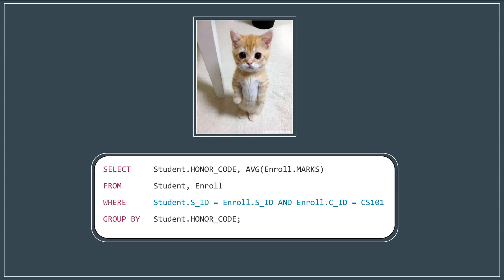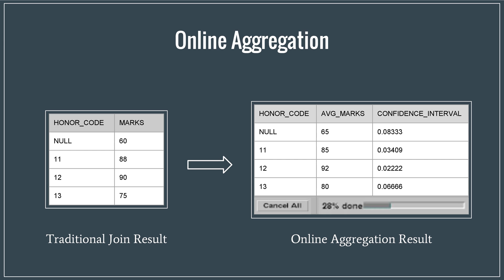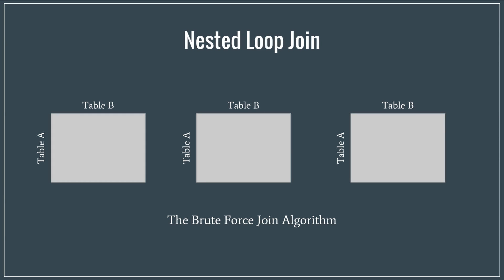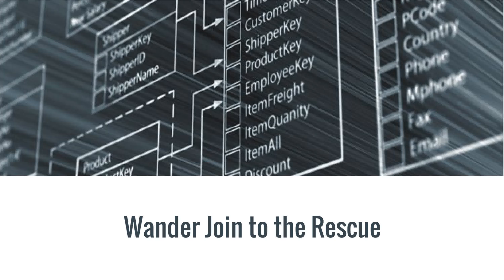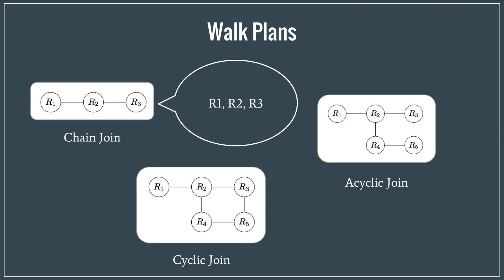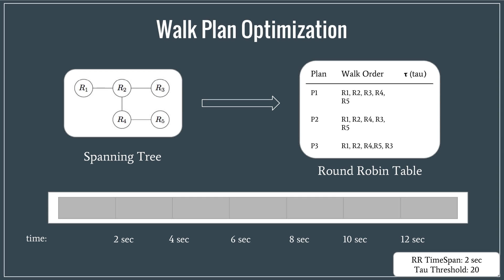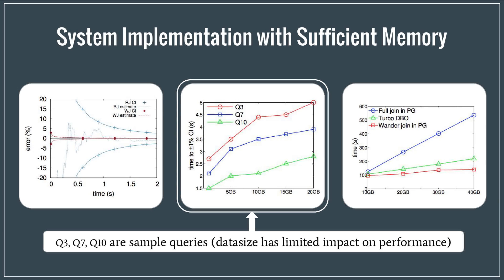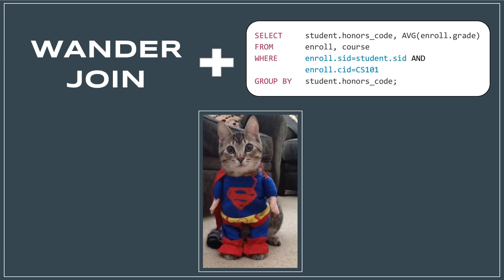Research Talk: Wander Join: Online Aggregation via Random Walks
Databases - Feifei Li, Bin Wu, Ke Yi, and Zhuoyue Zhao. 2016. Wander Join: Online Aggregation via Random Walks. In Proceedings of the 2016 International Conference on Management of Data (SIGMOD '16). ACM, New York, NY, USA, 615-629. DOI